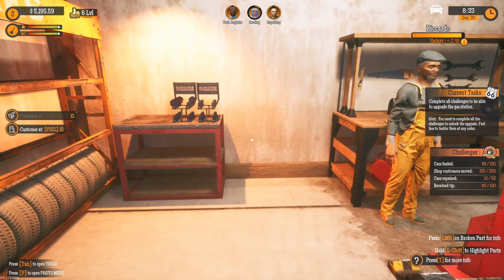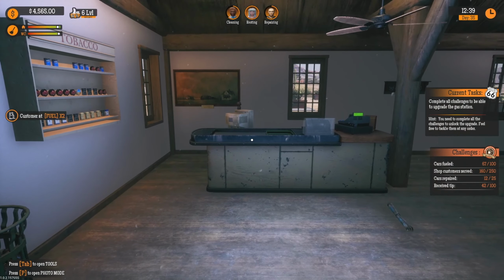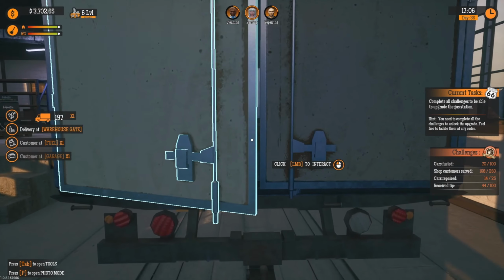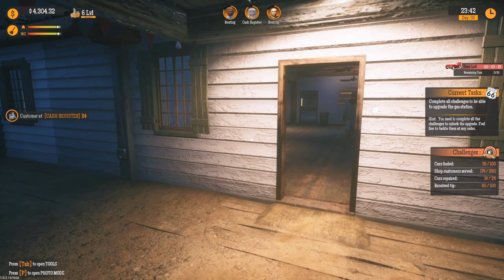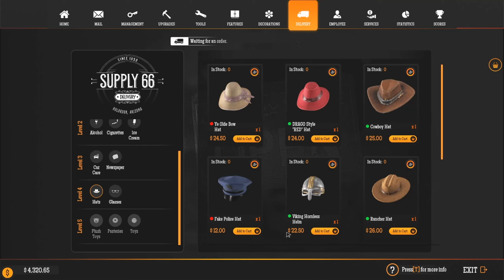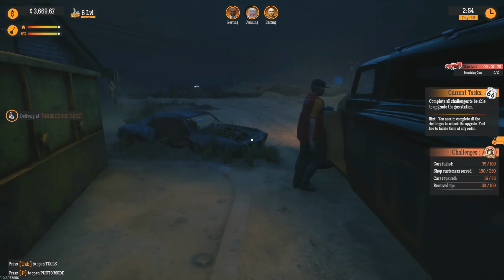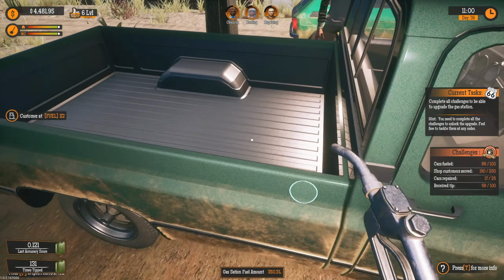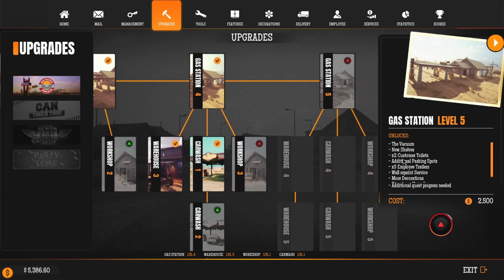"Expanding the Station" - Gas Station Simulator - Episode 9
Gas Station Simulator is all about renovating, expanding and running a gas station along a highway in the middle of a desert. Freedom of choice and multiple approaches to run your business and deal with pressure are key ingredients in this game.

Buy an abandoned gas station in the middle of nowhere and restore it to its former glory. Get rid of debris and broken furniture, fix up the walls, paint and decorate the place to your liking.
Just don’t spend all your cash on the looks right away, you bought a gas station after all. Repair the equipment, buy what can’t be repaired and start serving your customers to earn money for further renovations and improvements.

You don’t need to stay small. You can expand your gas station to be able to serve more customers. Also, a gas station is not just about selling fuel. You can expand the array of services that you offer to your customers and thus attract more and more varied customers.
You have various expansion options at your disposal, from smaller ones like providing toilets, a simple shop to complement your income up to big ones like an entire workshop to perform car repairs or even a car wash. There are quite a few choices and most of the expansions can themselves be further expanded upon as well. There is so much you can do here.

Restoring your gas station is one thing, giving it a personal touch another. The game offers a wide array of options to customize what you have already built and lots of decorations to further enhance the uniqueness of the place. Some decorations can be bought, others have to be acquired during gameplay.
It is not just about making the gas station look nice. The more impressive your gas station looks, the more customers will be attracted.

Serving your customers is key in running your gas station with success. They all expect to have their cars filled up, their shopping done right away and aren’t that patient even when it comes to repairs of their vehicles. You are going to be dealing with some serious time pressure at peak hours and have to schedule various tasks for when it’s less hectic. Proper time management and choosing the right priorities becomes very important when it comes to keeping your customers happy.

While you can try, it most cases running a gas station that has been expanded and upgraded offering lots of different services to your customers might be just too much to handle for you alone. This is where employees come into play. You can hire even multiple employees to help you with the various tasks at the gas station. Employees have their own skills and some are better at some tasks than others. Employees also level based on the tasks they perform and become better at them with time.

You can’t sell what you don’t have. Keeping track of your stock is important and ordering at the right time for the right price helps to keep profits up. To even better use low price opportunities, you can build a warehouse and expand it to allow for larger storage. Keeping a close eye on your stock is crucial as deliveries take time and you really don’t want to run out of goods to sell, not to mention fuel.

We created the game so that if you like, you can dive deep into management features and micromanage the living you know what out of it. However, if micromanaging isn’t your cup of tea, we don’t force you to deal with the depths of it. That being said, micromanaging some aspects like supplies or employees can be very rewarding both in terms of finances and fun.

Key Features

    Renovate, run and expand a gas station in the desert.
    Build new services like a workshop, shop, warehouse or car wash.
    Try to handle everything on your own or hire employees to help out.
    Interesting events on top of the normal gameplay.
    Lots of customisation and decoration options.
    Lots of different customers with varying needs and expectations.
    Lots of management options for you to dive into.